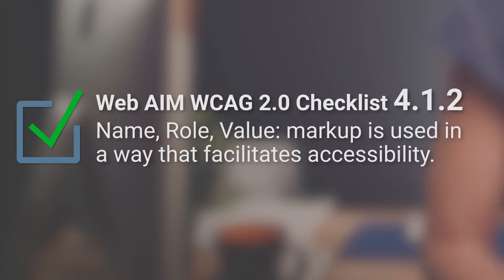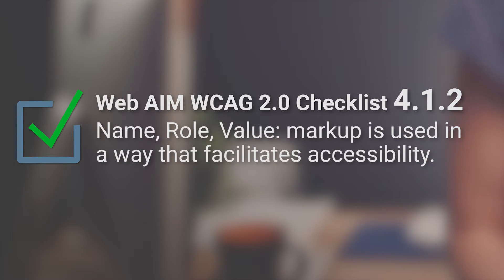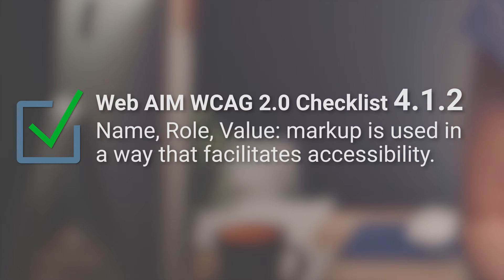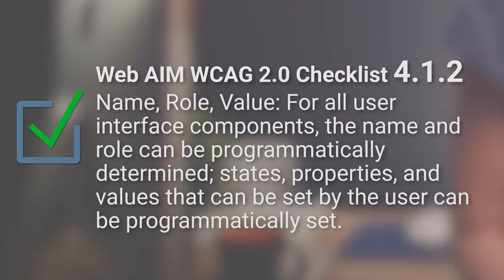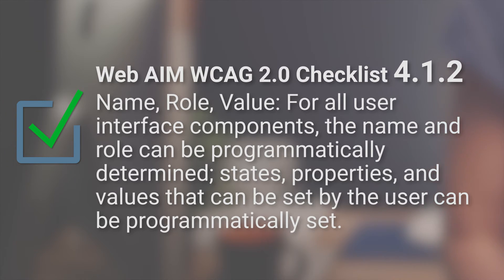Semantics and Assistive Technology